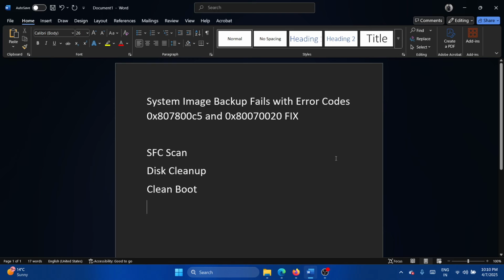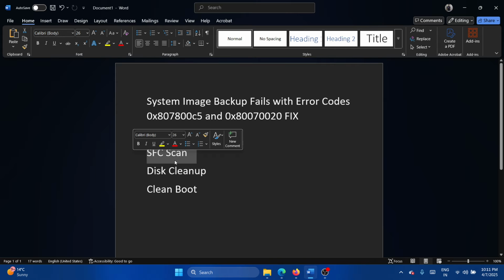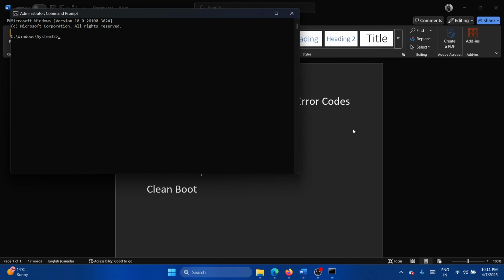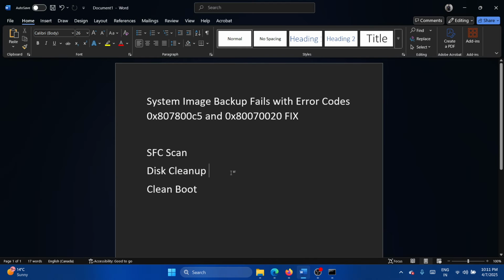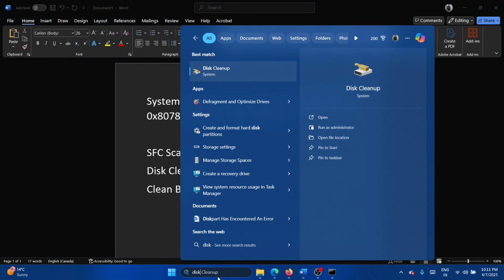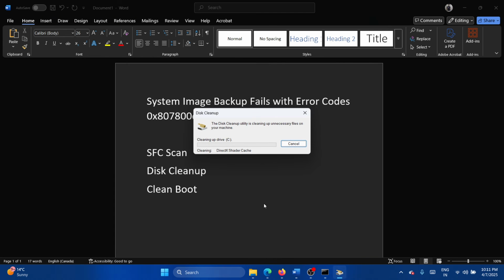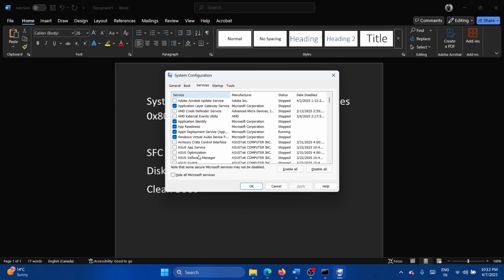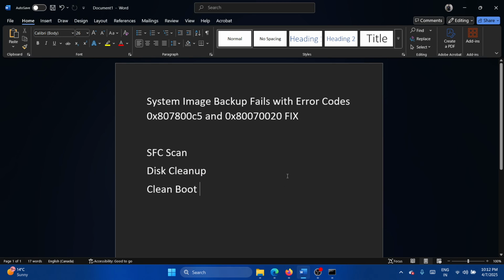How to Fix System Image Backup Fails with Error Codes 0x807800c5 and 0x80070020 on Windows 11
Video Title: How to Fix System Image Backup Fails with Error Codes 0x807800c5 and 0x80070020 on Windows 11

If you wish to fix System Image Backup Fails with Error Codes 0x807800c5 and 0x80070020 on Windows 11, then please watch this video.